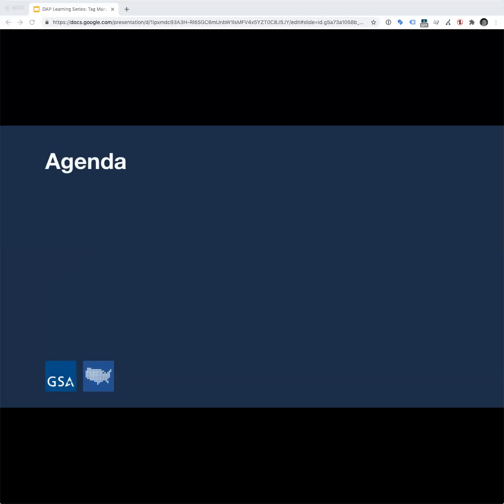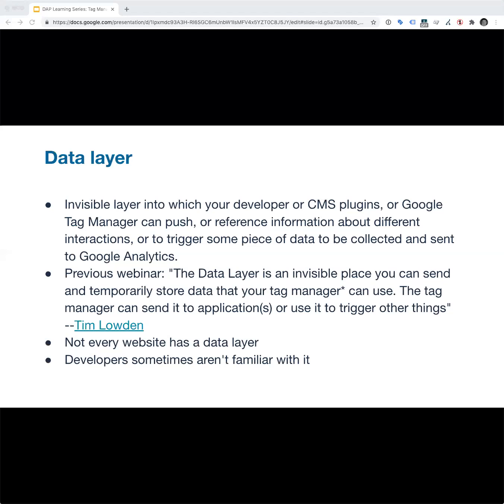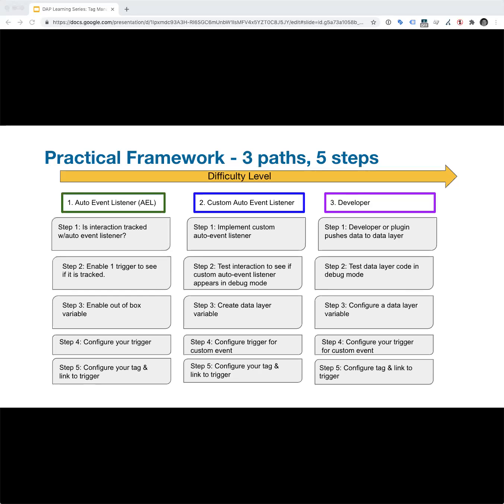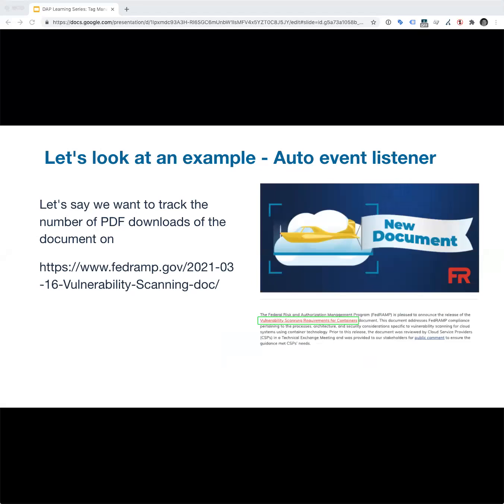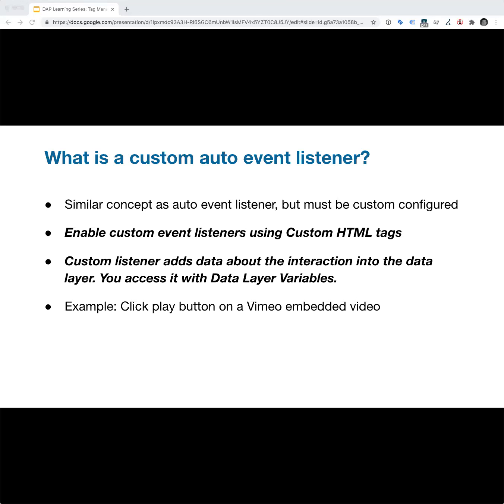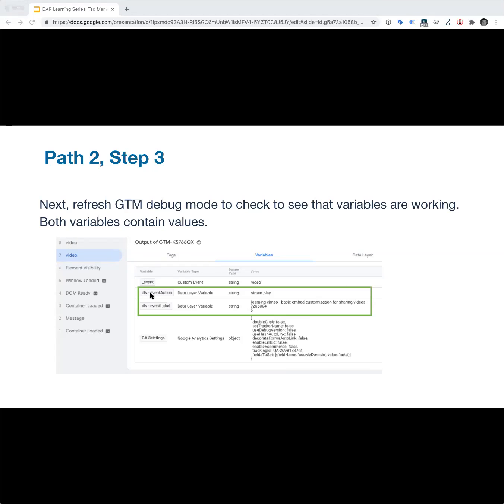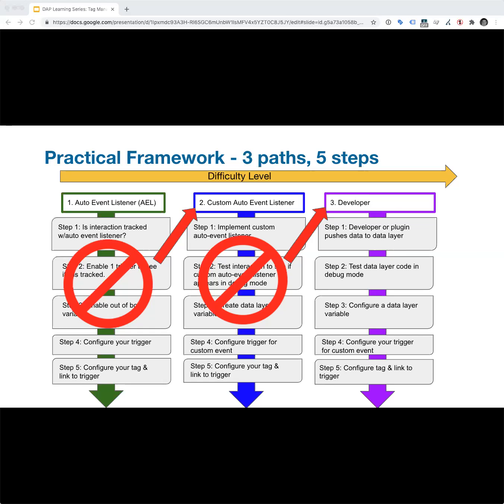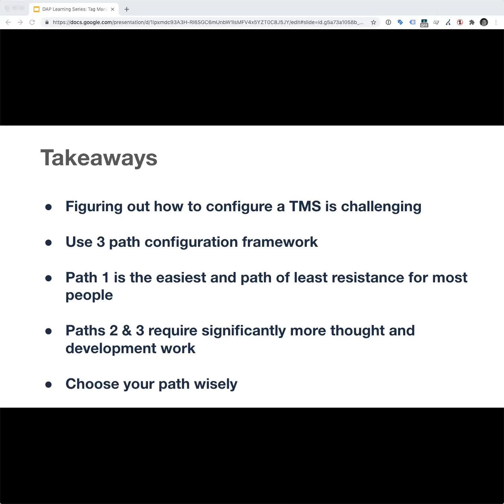Tag Managers Part 2: Configuration Framework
This is Part 2 of a two-part DAP learning series on tag managers, highlighting Datalayer Variables, Triggers and Tags, and best practices on when to configure them. Click SHOW MORE for details of the event.

Speaker: Freddie Blicher, Analyst with the Digital Analytics Program (DAP), Technology Transformation Services (TTS), GSA

00:00:00 Introduction

00:04:56 Brief recap of Tag Manager Systems (TMS)

00:08:17 Datalayer Variables, Triggers and Tags

00:14:21 3 path configuration framework and best practices on when to configure them

00:43:33 Examples

00:48:40 Q & A